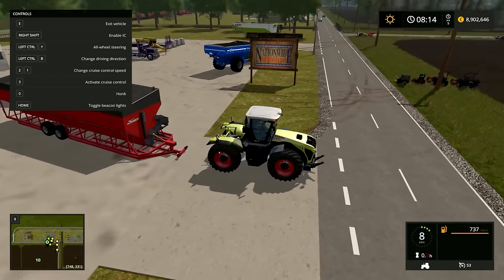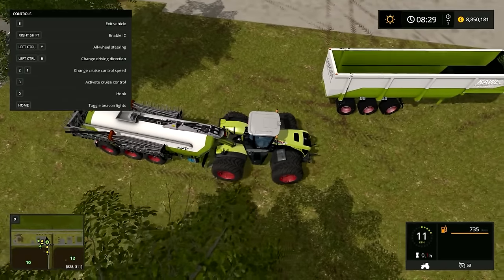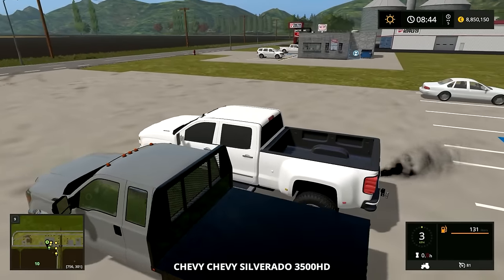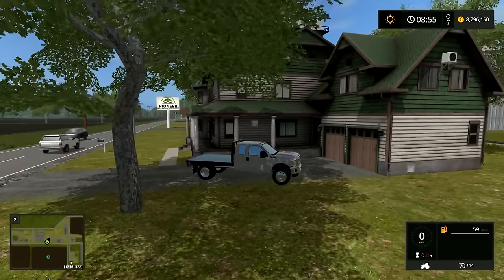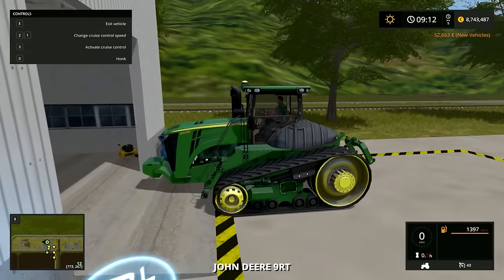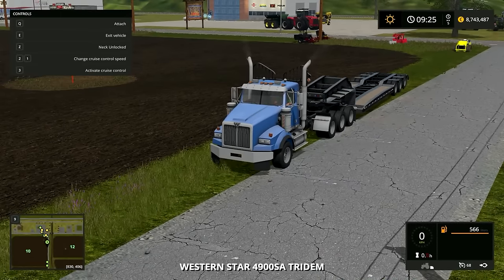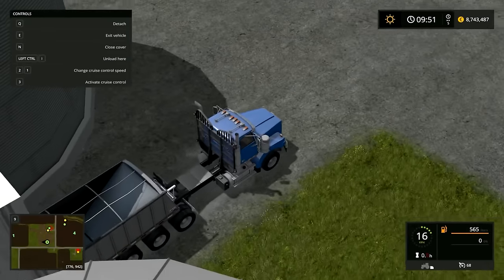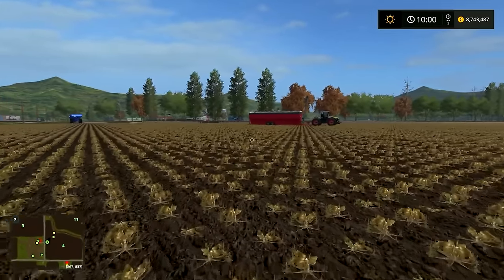FS17 Mod Spotlight - EP. 14: Farming Goodies!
Computer Specs:
► CPU: Intel i7-4790k
► CPU Cooler: Corsair H60
► Motherboard: MSI Z97-Gaming5
► Memory: 2x 8G HyperX Fury
► Storage: Sandisk 240GB SSD + Seagate 2TB
► Video Card: 980TI
► Case: Corsair 750D
► Power Supply: Corsair CX 750w